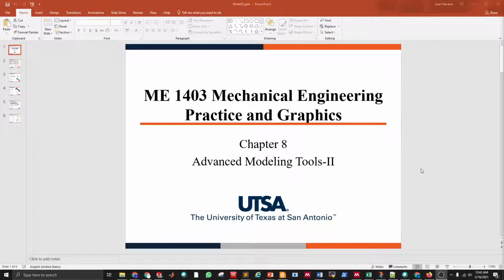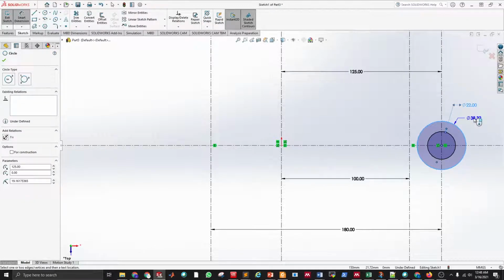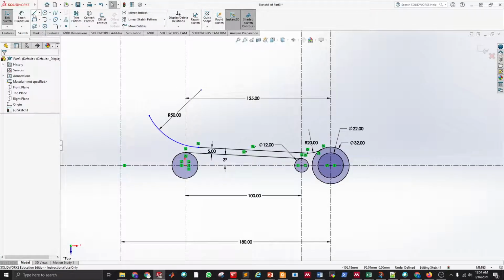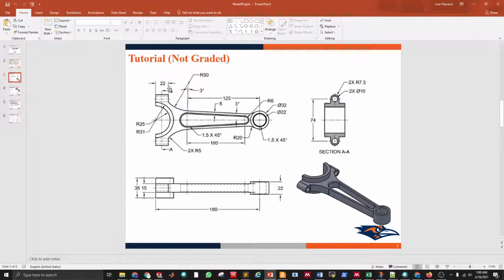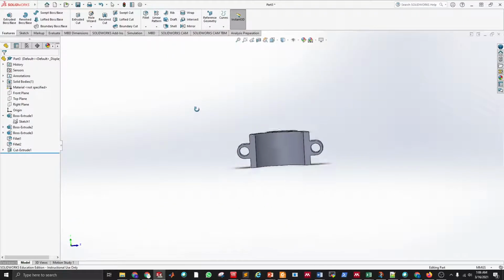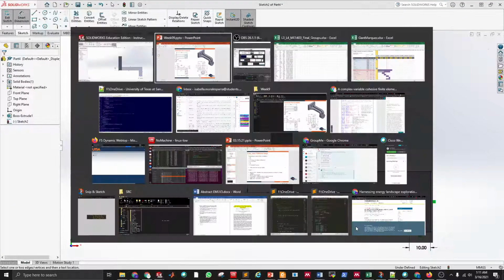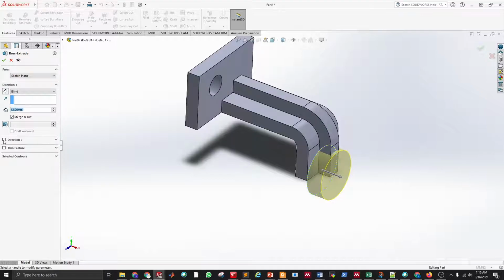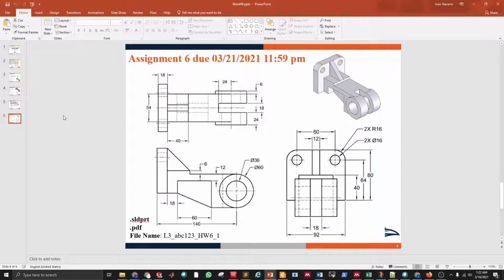Lab ME1403 @UTSA Spring 21 Week 9